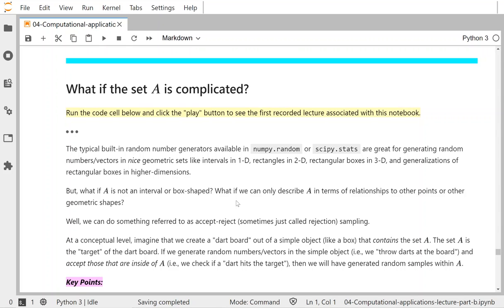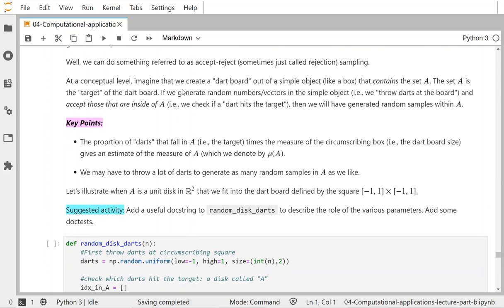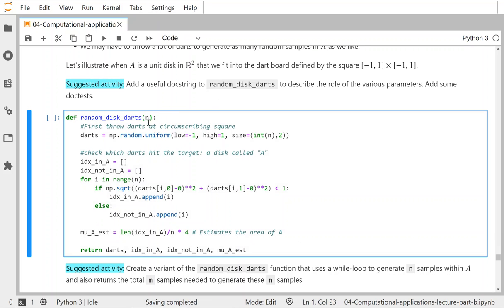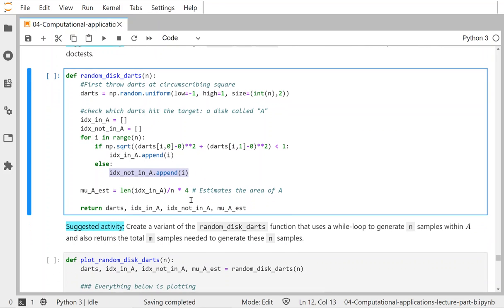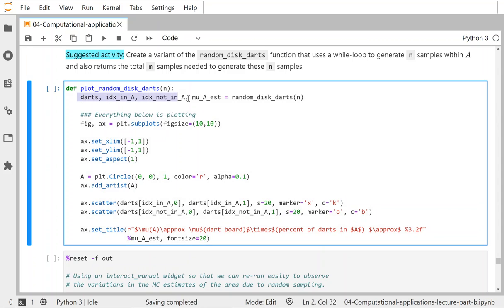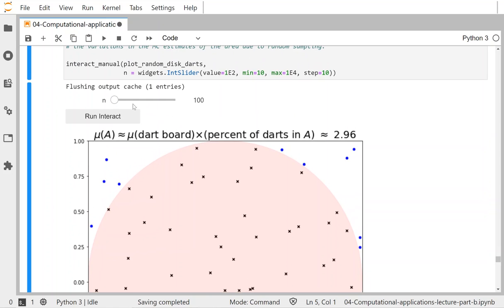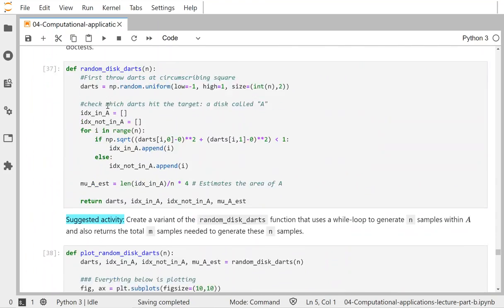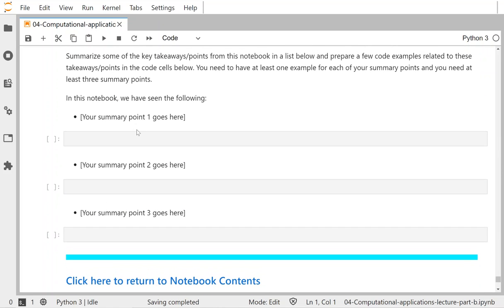Math 1376: 04-Computational-Applications-part-b-video-4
Monte Carlo over more complicated sets A.